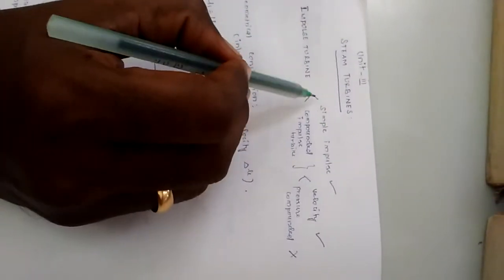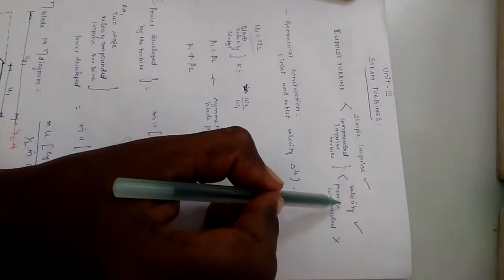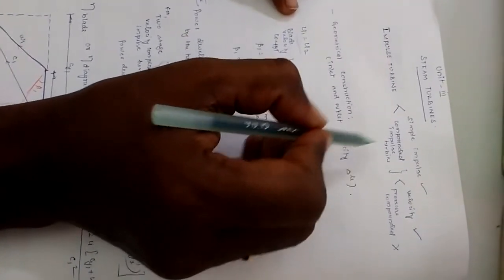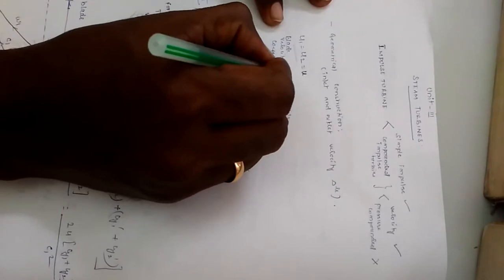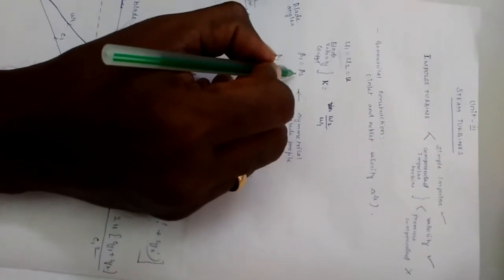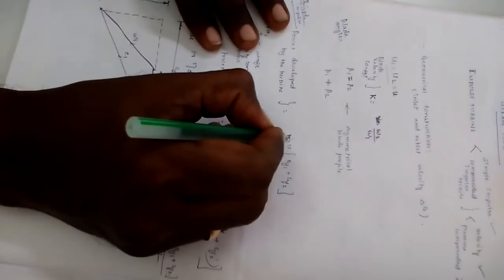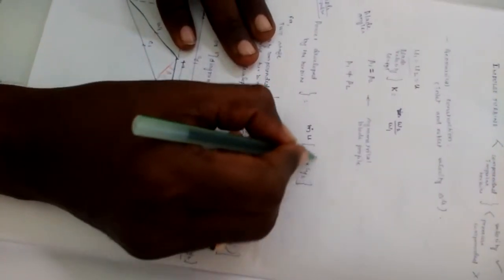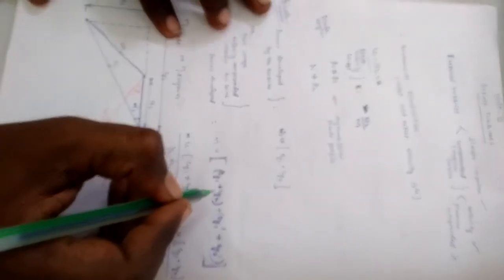Introduction to Simple Impulse Steam turbine - Lecture by Prof KARUNAMURTHY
Introduction to simple impulse turbine